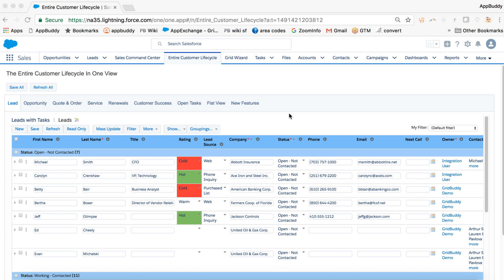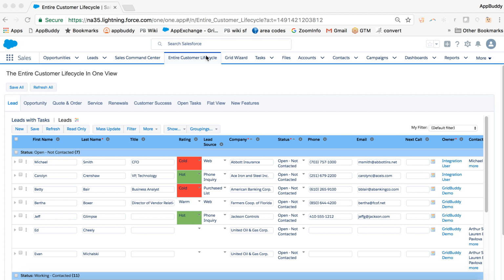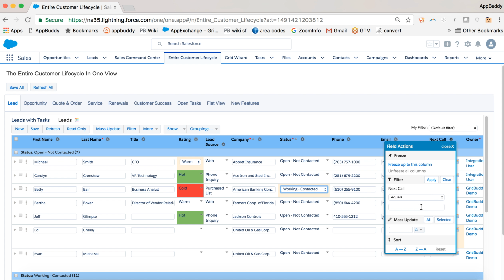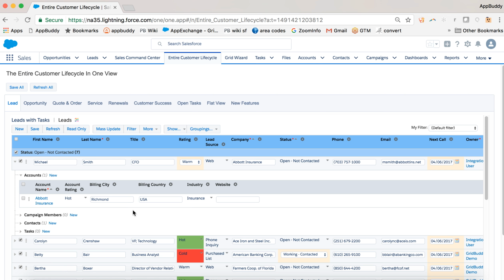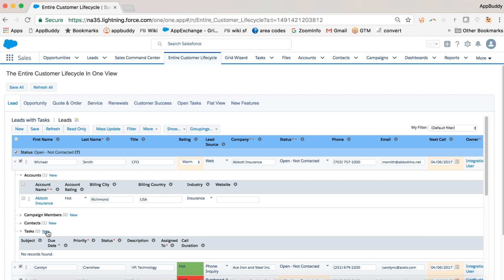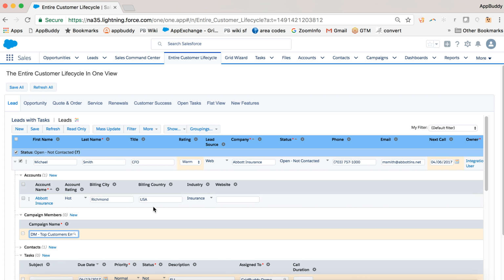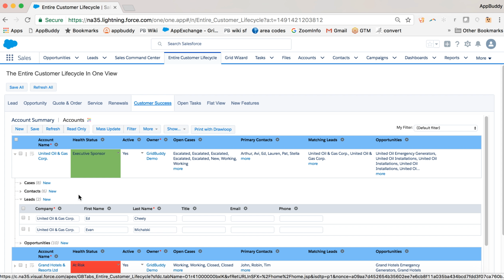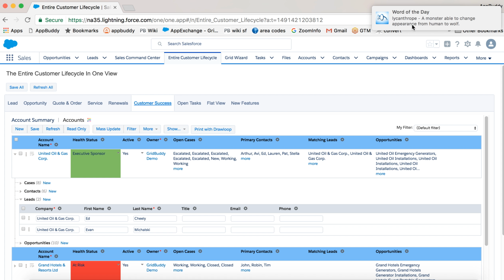Salesforce Lead & Campaign Management | AppBuddy’s GridBuddy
Learn how to manage leads and campaign in Salesforce with AppBuddy’s GridBuddy App.

Productivity issues arise when you have duplicate leads in your CRM system. Assigning multiple leads to campaigns or activities and tasks, or any other mass update of leads or contacts, can be a time-consuming, multi-step process in Salesforce. With AppBuddy, it’s easy to cross reference leads and contacts in a single grid hence scrubbing  and eliminating duplicate entries made possible.

Gridbuddy created grids so one can quickly edit data, and then assign leads and contacts to Salesforce campaigns. Clean leads, properly assigned makes for faster lead distribution and quicker sales follow up.